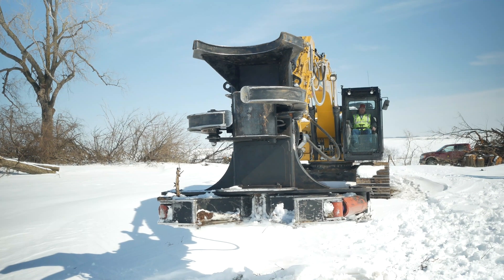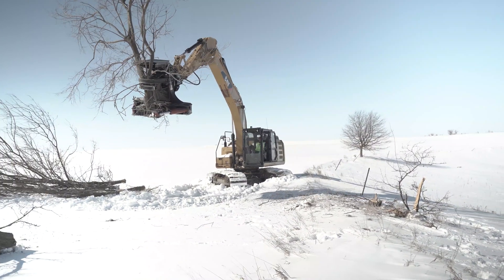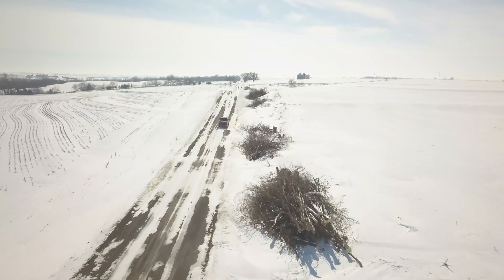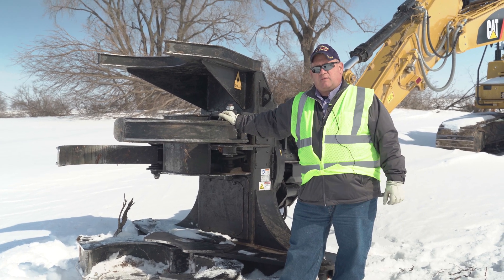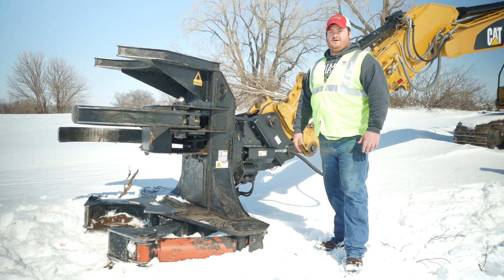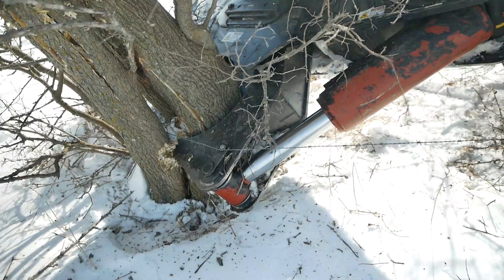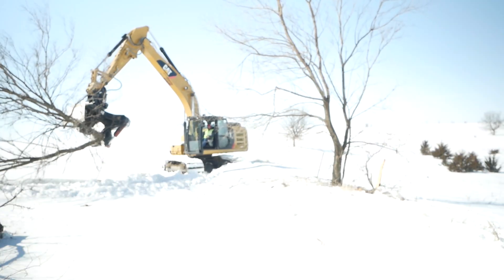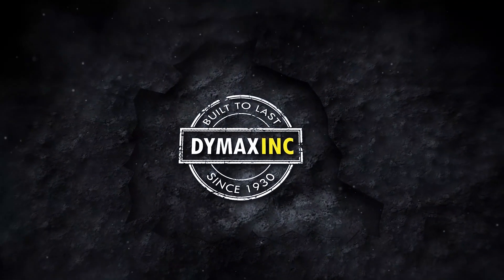Cat 323F excavator cuts trees with 21" tree shear attachment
Our team went out to Page County, Iowa, with their Lead Engineer (JD King) and Operator (Colton Searl) to gather some feedback on the functionality and customer satisfaction of the HPX 21" Tree Shear. We are happy to report that they are very pleased!

All Dymax HPX Tree Shears feature dual grapple arms that secure the tree prior to shearing. An optional 60 or 180-degree hydraulic rotator provides efficient positioning for side trimming along roadways and improves operators' ability to load chippers in congested worksites. The dual shear arm design delivers strong performance in tough applications such as hardwood shearing compared to single shear arm models that are prone to twisting and bending.

The Dymax Tree Shear is designed for cutting woods of all types, including hardwoods. Ideal for biomass clearing operations and applications for removing diseased trees, fire prevention methods, water conservation, power line utility tree removal, and all general clearing operations where trees of all sizes and shapes need to be removed. Available for Excavators, Backhoe Loaders, and Skid Steer Loaders.

Cut more trees.  Cut harder woods.  Cut ground level.